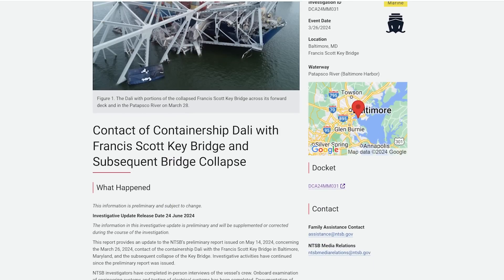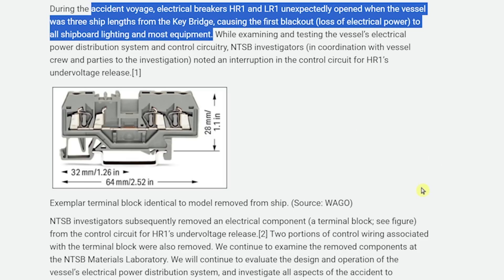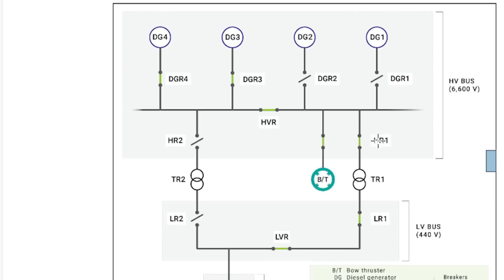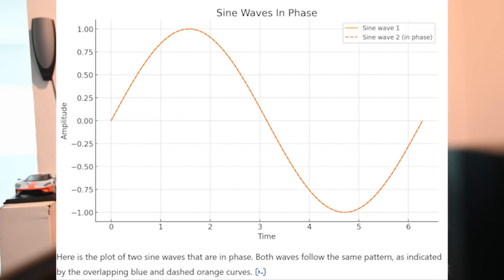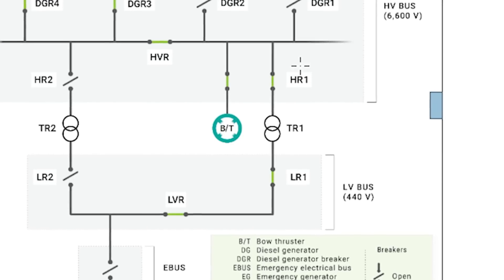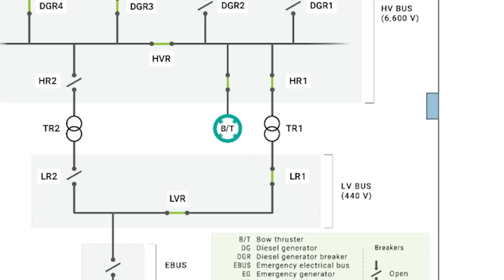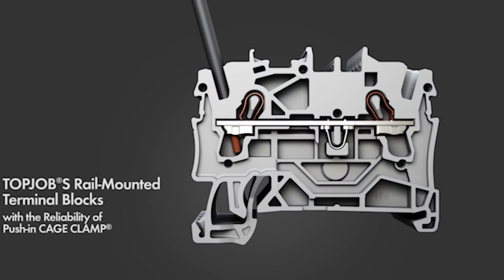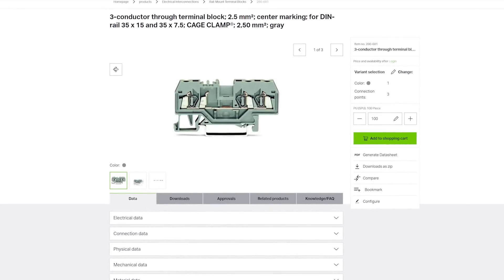Did This Part FAIL Cause MV Dali Key Bridge Collapse?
The NTSB released an Investigative Update with Release Date 24 June 2024.
​This report provides an update to the NTSB’s preliminary report issued on May 14, 2024, concerning the March 26, 2024, contact of the containership Dali with the Francis Scott Key Bridge in Baltimore, Maryland, and the subsequent collapse of the Key Bridge. Investigative activities have continued since the preliminary report was issued.

NTSB investigators have completed in-person interviews of the vessel’s crew. Onboard examination of engineering systems and testing of electrical systems has been completed. Documentation of the damage to the vessel structure is ongoing. Jeff Ostroff gives you an analysis of the suspect electrical part that the NTSB removed off the MV Dali ship to investigate the cause of the electrical failure that led to Dali crashing into the Francis Scott Key Bridge on March 26,

​During the accident voyage, electrical breakers HR1 and LR1 unexpectedly opened when the vessel was three ship lengths from the Key Bridge, causing the first blackout (loss of electrical power) to all shipboard lighting and most equipment. While examining and testing the vessel’s electrical power distribution system and control circuitry, NTSB investigators (in coordination with vessel crew and parties to the investigation) noted an interruption in the control circuit for HR1’s undervoltage release.